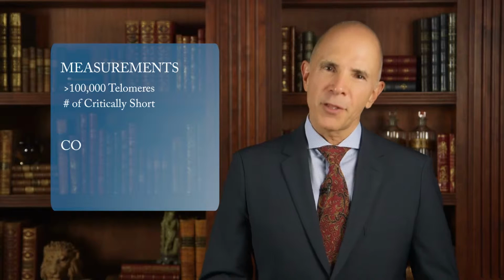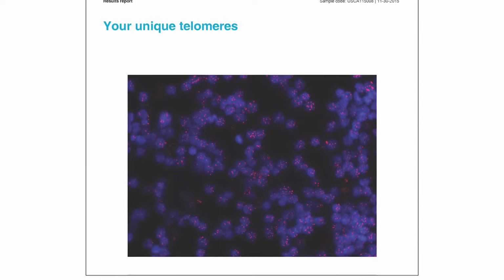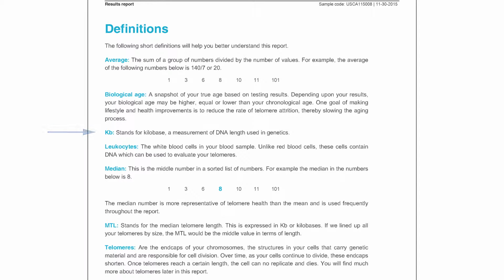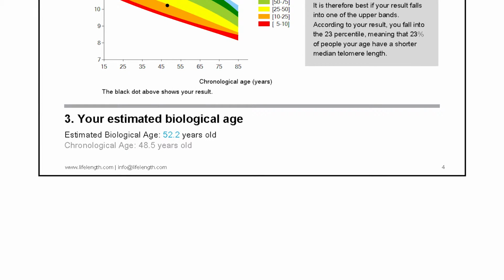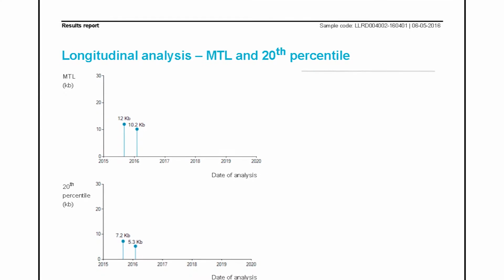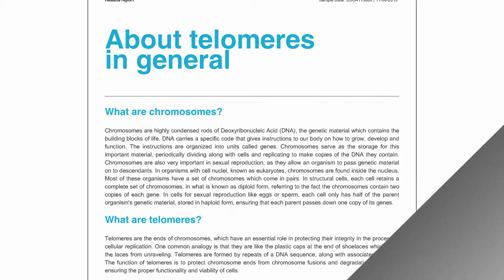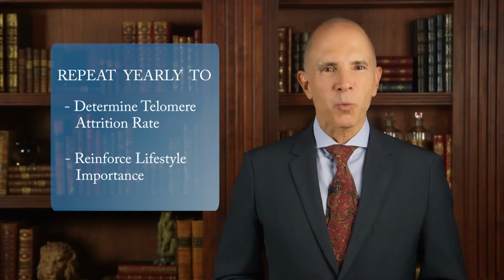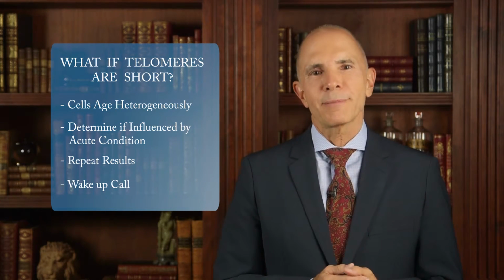How to Explain Life Length's TAT Results to Patients